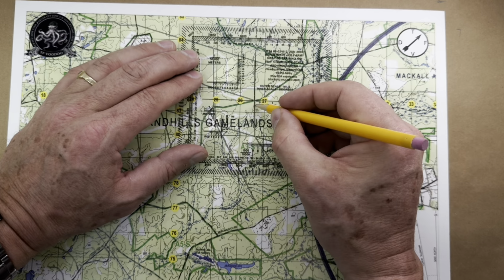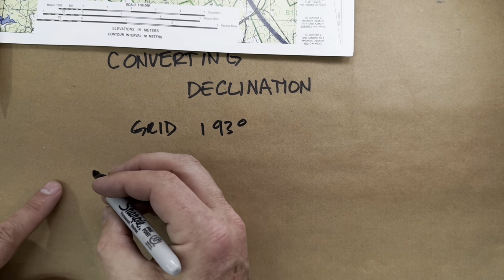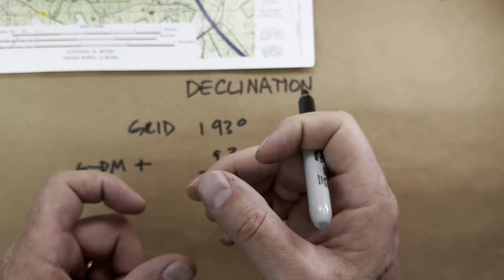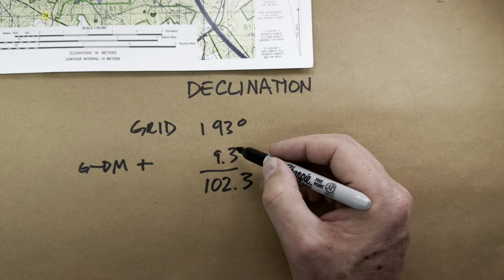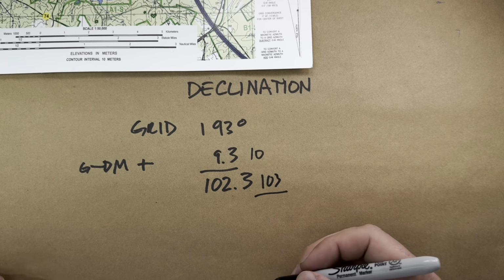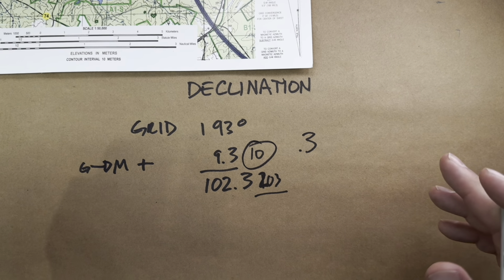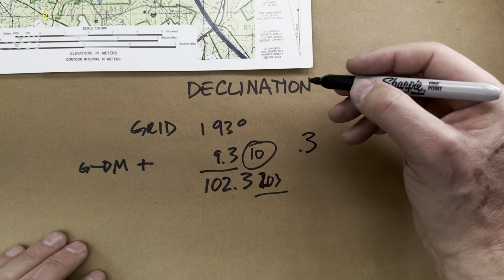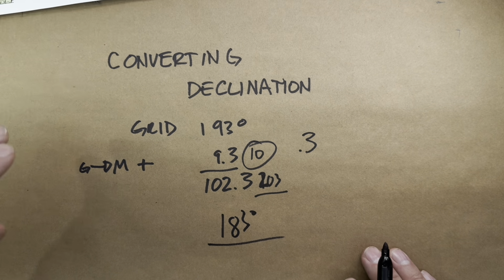NGL Converting Declination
Never Get Lost - Learn how to convert a declination from a grid azimuth to a magnetic azimuth with a 1:50,000 MGRS map, a protractor, and a pencil/marker.